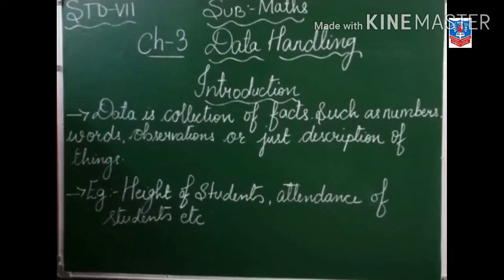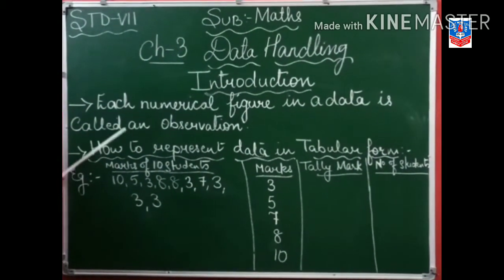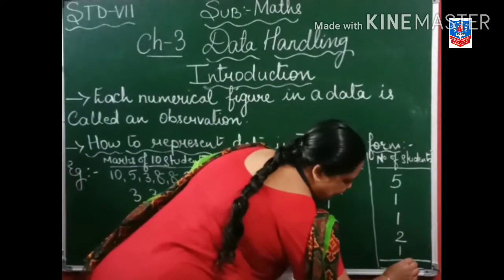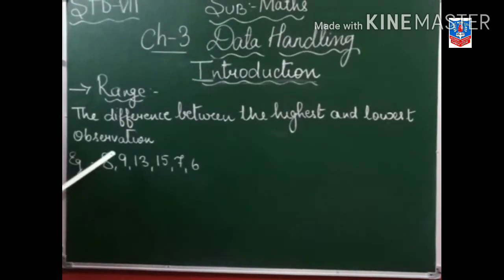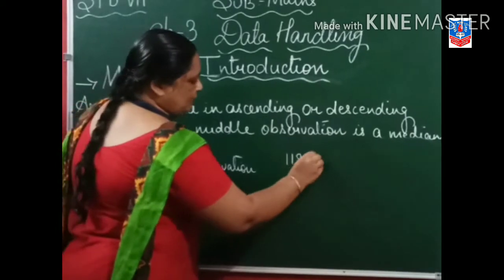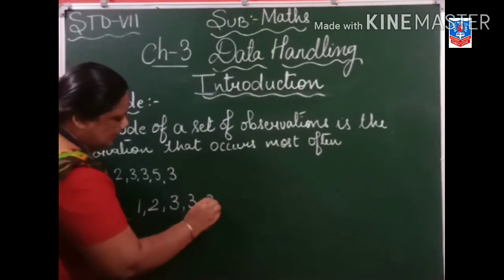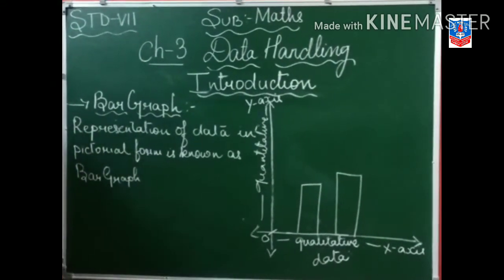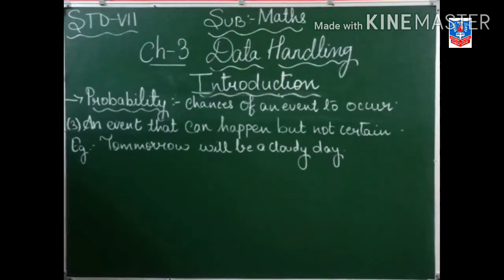std 7 Maths Chap 3 part 1 by Mrs Beena Kella